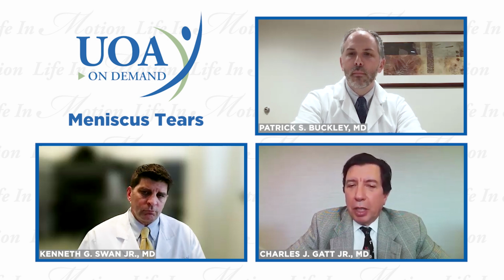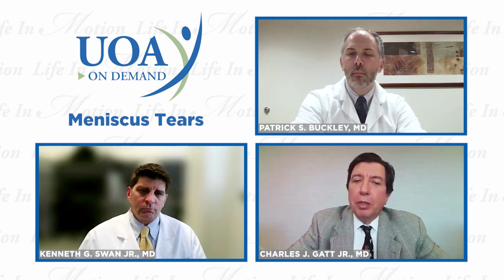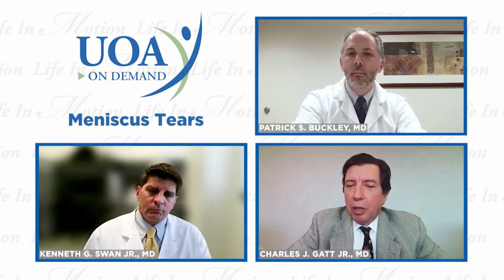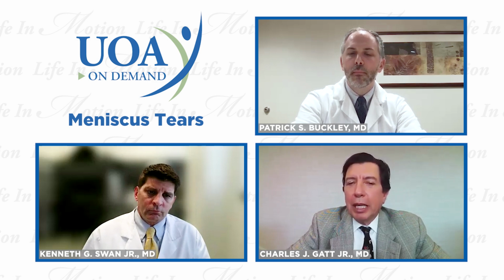UOA On Demand: Meniscus Tears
Sports Medicine Surgeons Dr. Patrick Buckley, Dr. Kenneth Swan and Dr. Charles Gatt of University Orthopaedic Associates, discuss meniscus tears, symptoms, diagnosis and treatment options.

Contents of This Video:

00:00 Intro
00:48 What Is a Meniscus?
01:41 How Do Meniscus Tears Happen and What Are the Symptoms?
03:47 How Are Meniscus Tears Diagnosed?
07:00 What Are the Treatment Options For Meniscus Tears In Young Athletes?
08:36 What Are the Treatment Options For Middle-Aged Patients with Meniscus Tears?
11:45 What Is the Role of Physical Therapy For Meniscus Tears?
13:50 When Would a Meniscus Tear Be Repaired?
15:52 How Do ACL Reconstructions Help Meniscus Repairs?
17:40 What Are Meniscus Root Tears?

RELATED RESOURCES
➡️  Meniscus Tears